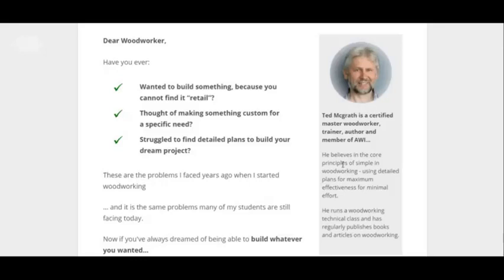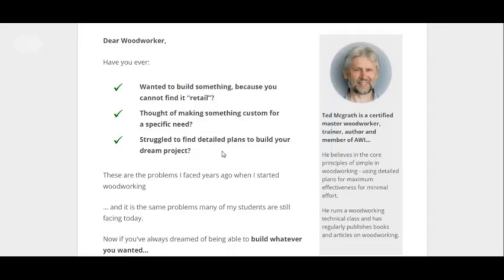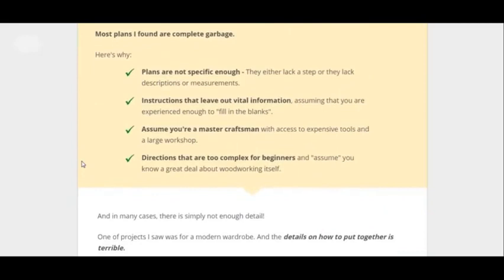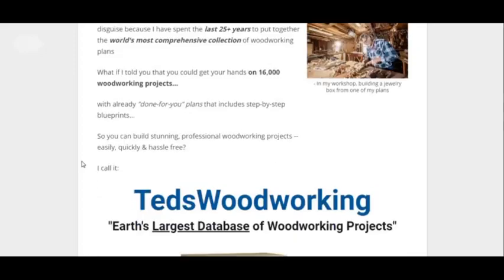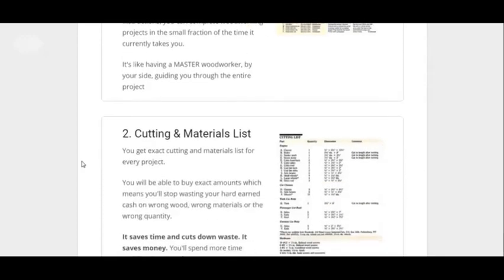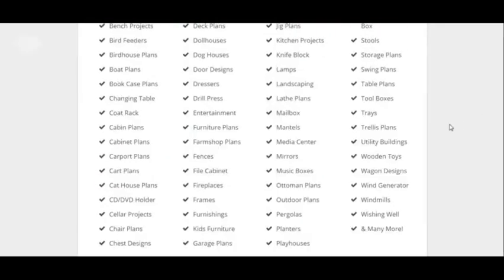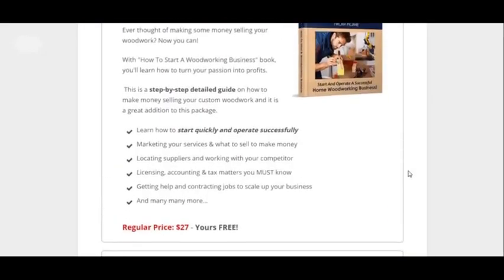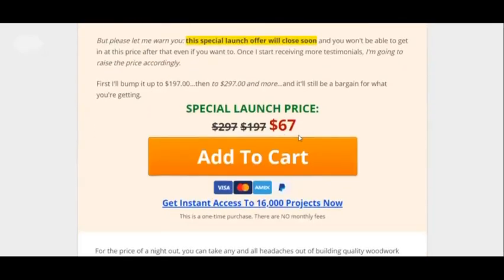How to Build a Wooden Fence on Top of a Brick Wall - Woodworking Plans!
There are over 16,000 plans in this woodworking guide!

How to Build a Vietnamese Style Pergola
How to Build a Cold Frame Using Old Windows
How to Build a Cold Frame From Pallets
How to Build a 12x12 Gazebo
How to Build a Sojag Gazebo
How to Build a Wooden Lobster Boat
How to Build a Chris Craft Wooden Boat
How to Build a Wooden Sculling Boat
How to Build a Wooden Fence on Top of a Brick Wall
How to Build a Wooden Fence With Concrete Posts
How to Build a Screened Bottom Board for a Beehive